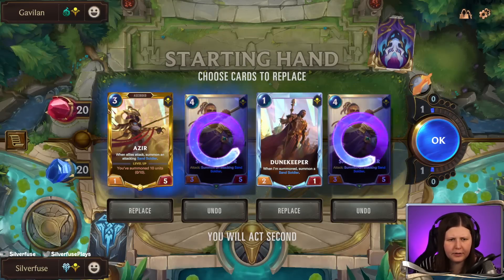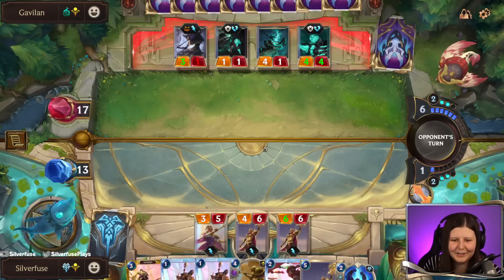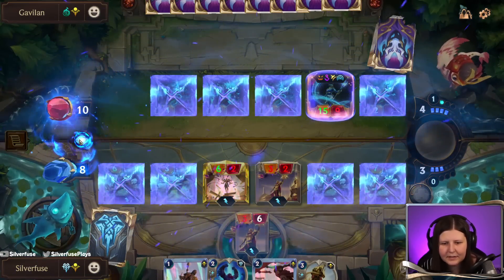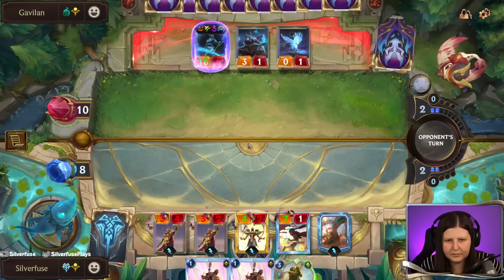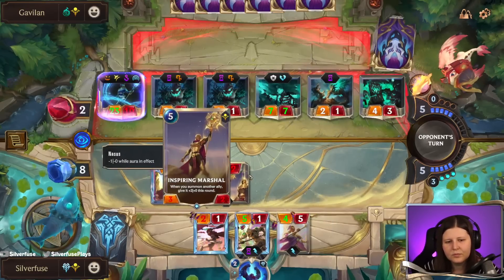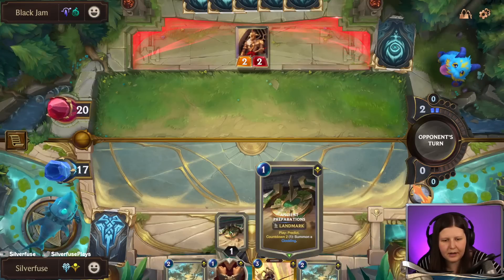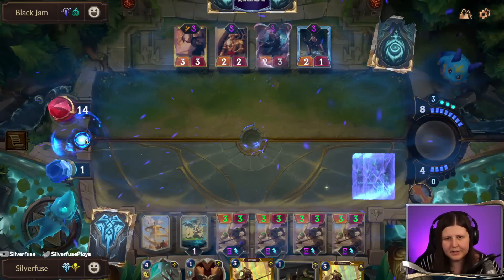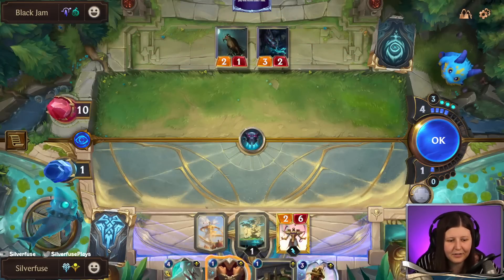Iceborn Legacy Sand Soldiers!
Iceborn Legacy Sand Soldiers!  | Legends of Runeterra | LoR

Deck Code: CEBQSBAHAMGRUHBGGM4TUXIBAMAQEAIBAEDAEAIBAECACBAHOIAQGBAHHNFWG
Deck Code 2